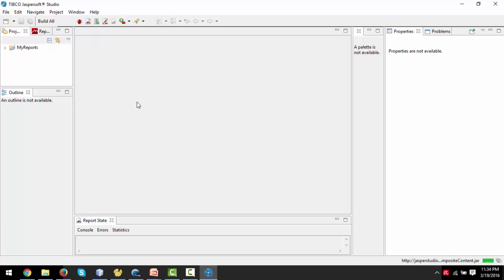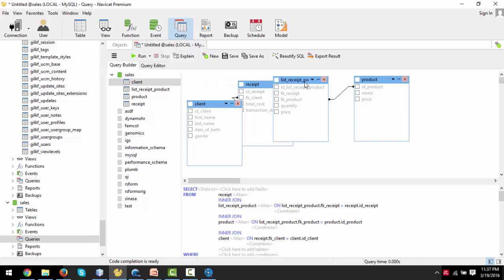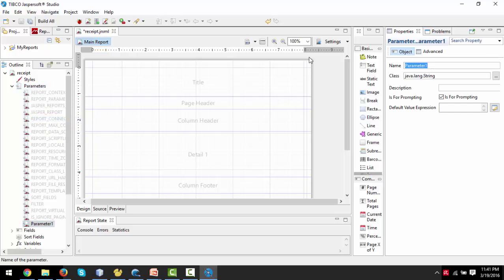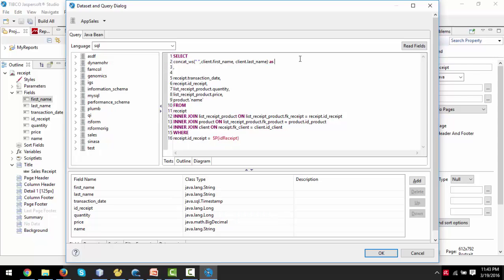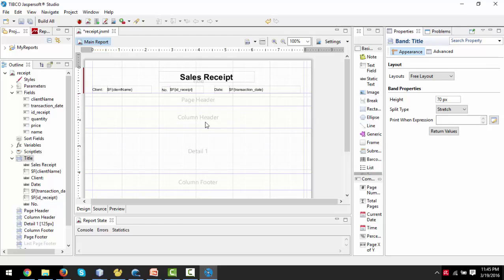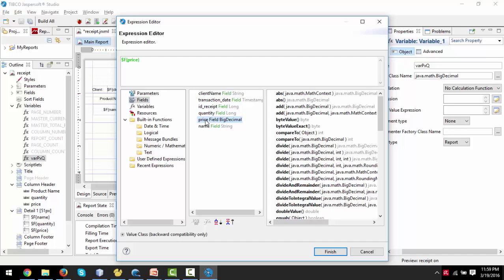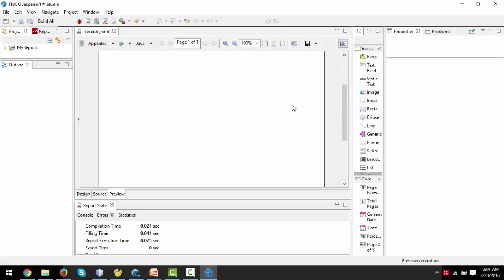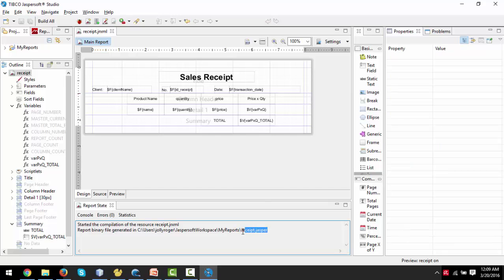6 - Create a Jasper Report